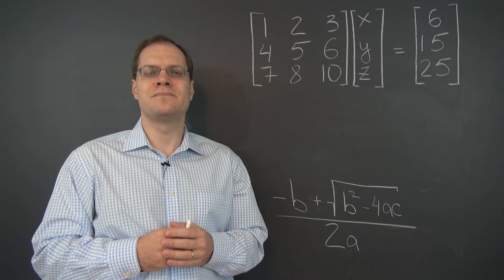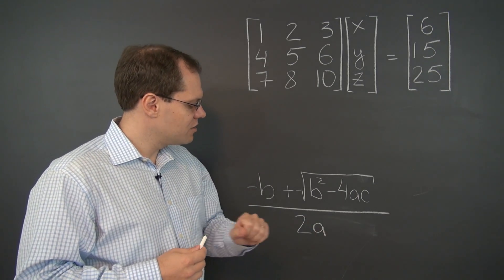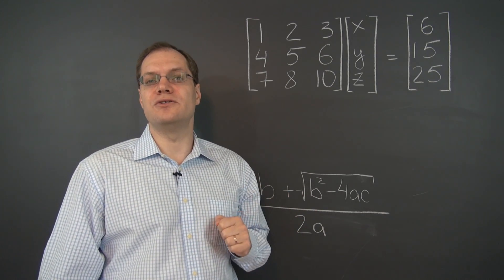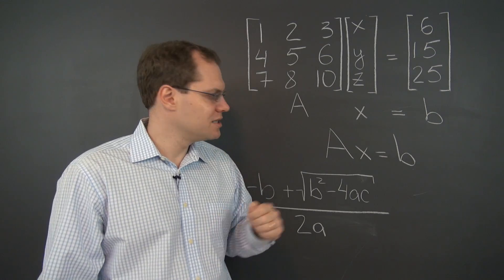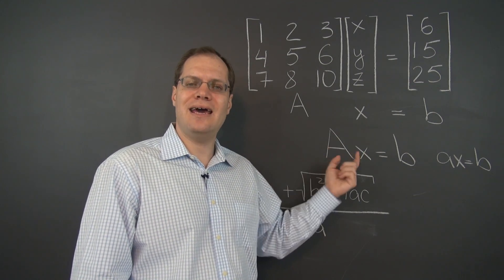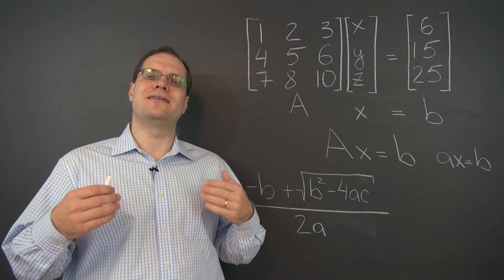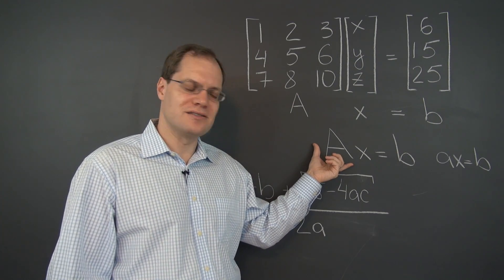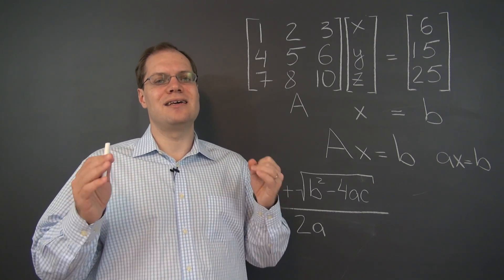Linear Algebra 11a: Introduction to Matrix Multiplication and Matrix Algebra